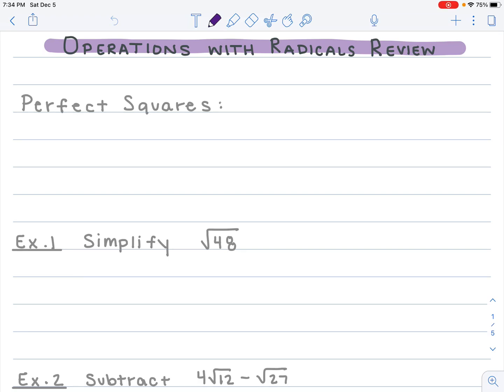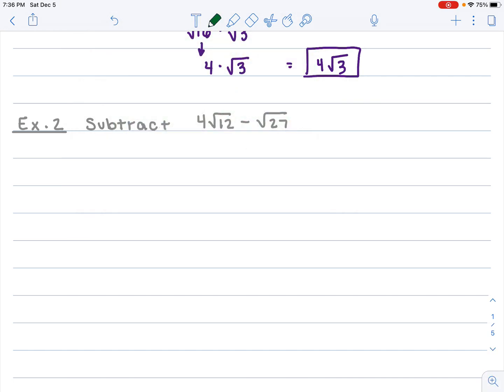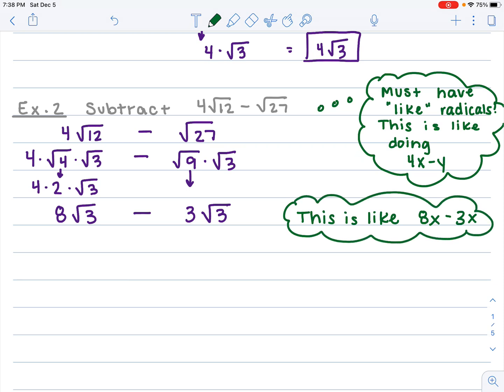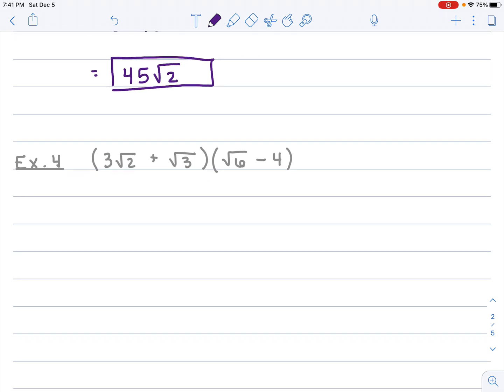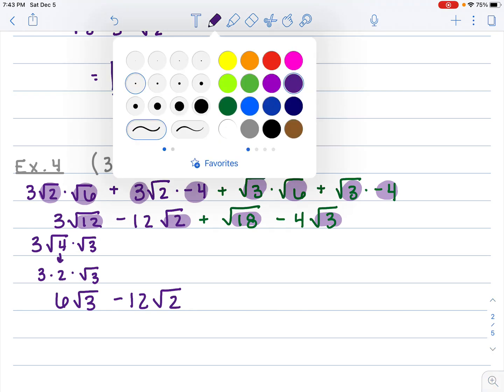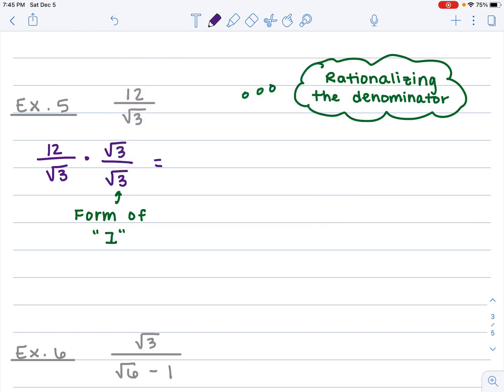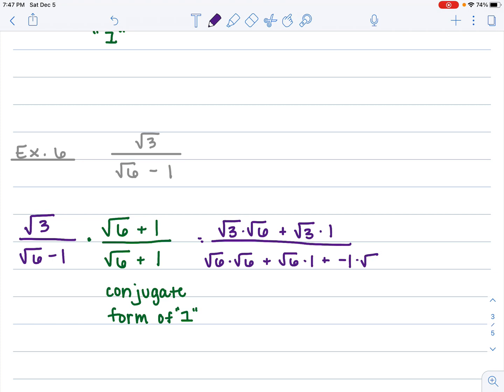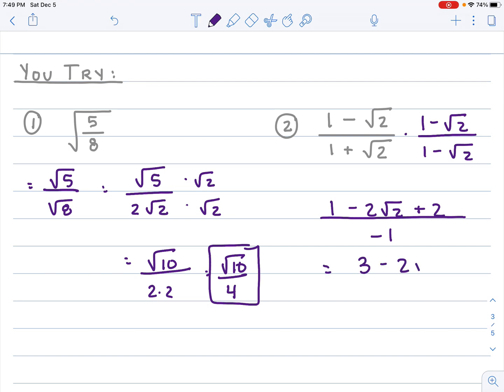Operations with Radicals Review Notes